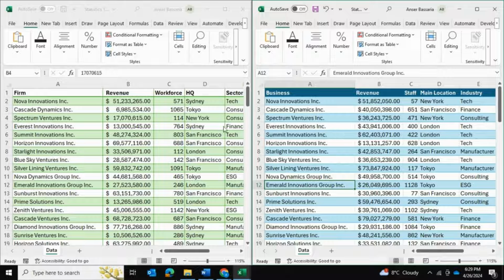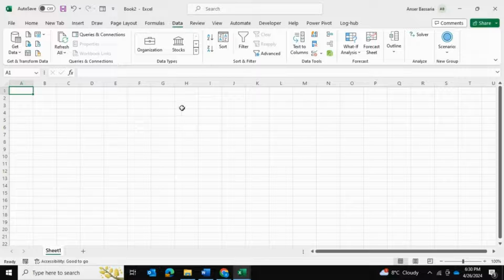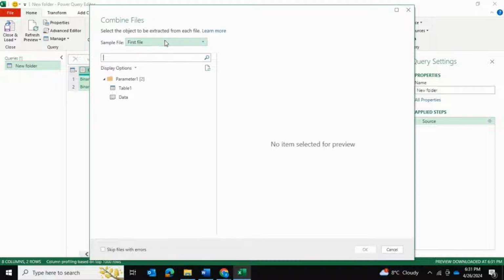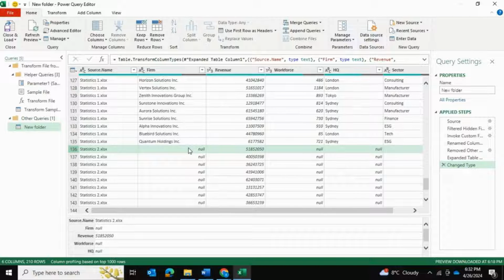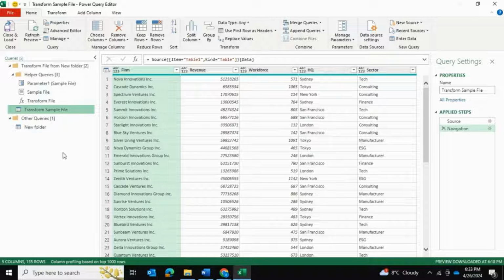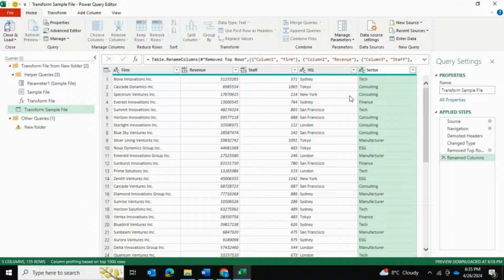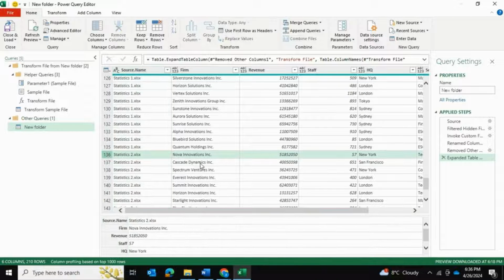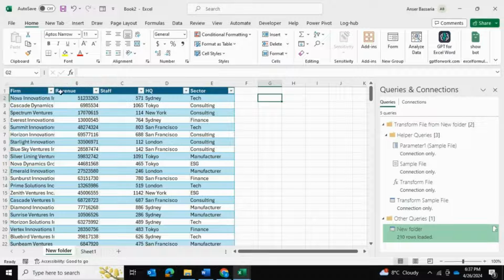Combine Files with Different Headers in Excel Power Query!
Learn how to combine files with different headers in Excel Power Query. This tutorial will show you how to merge data even when the headers don't match perfectly. Master this skill and streamline your data processing!

Combining data from various Excel files can be challenging if their table headers don't match, potentially leading to missing data issues. In this advanced Power Query tutorial, you'll discover strategies for navigating such complexities when merging data from multiple Excel files with differing column header names.